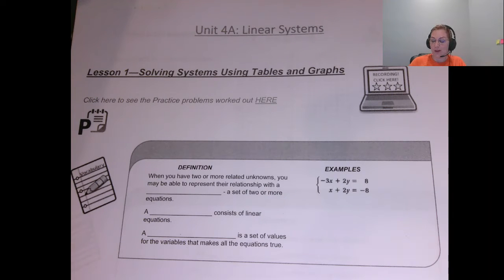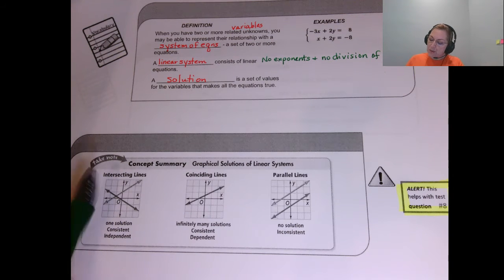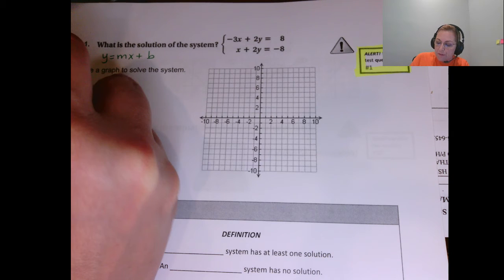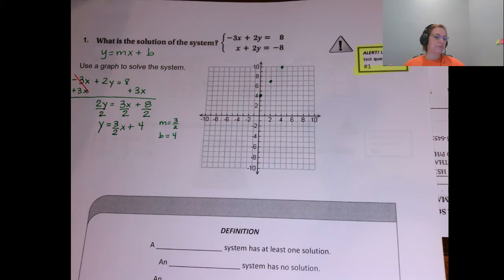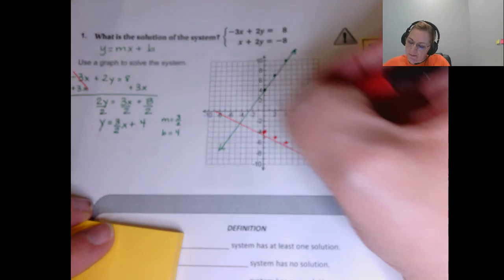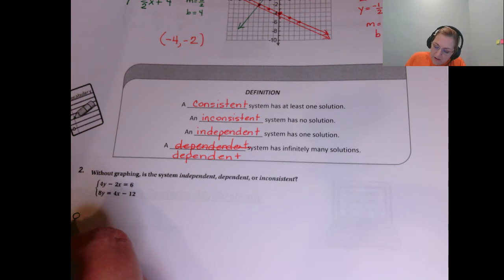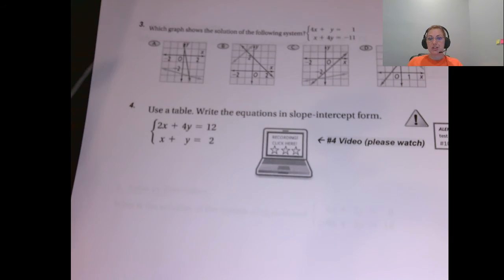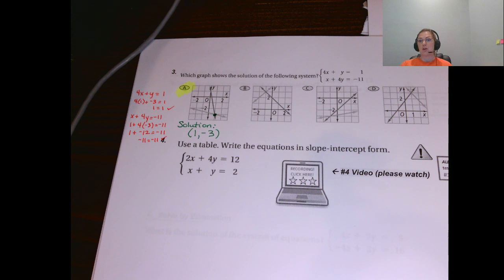Alg 2A U4L1 Reading Guide Problems 1 3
In this video, I work problems 1-3 from the Algebra 2A Unit 4 Lesson Reading Guide.